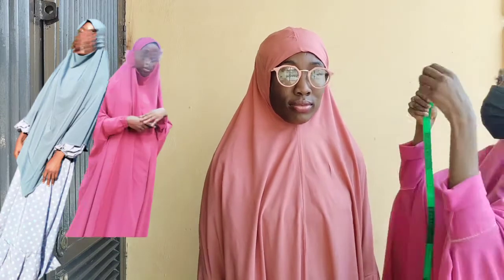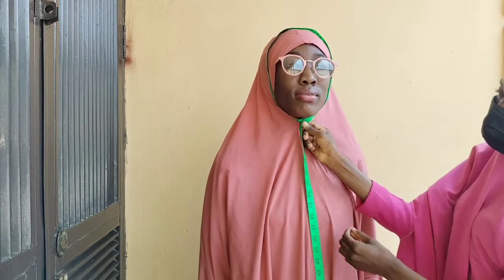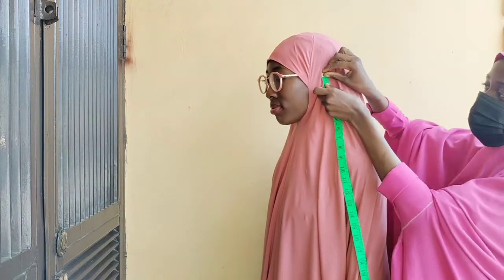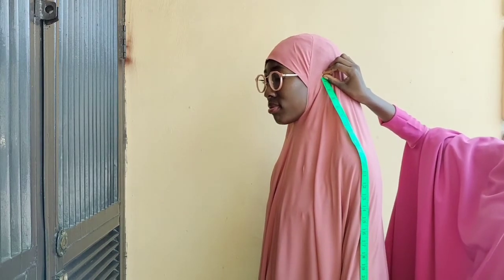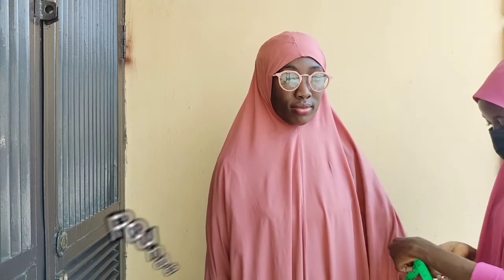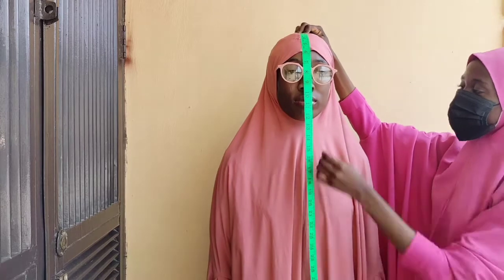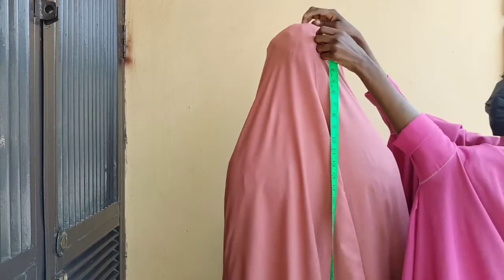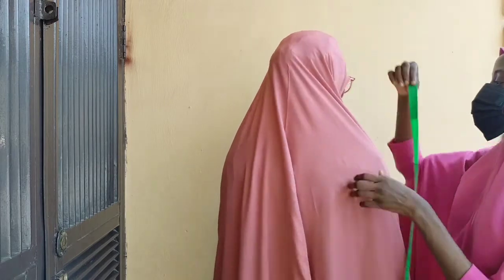How to take accurate measurements for a KHIMAR/ JILBAB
Due to popular demand, here is a tutorial on how to take jilbab measurements 🥰

link to my others videos